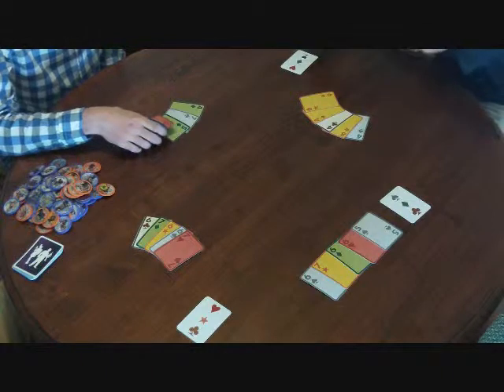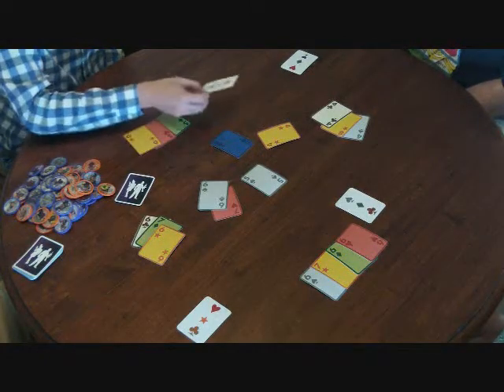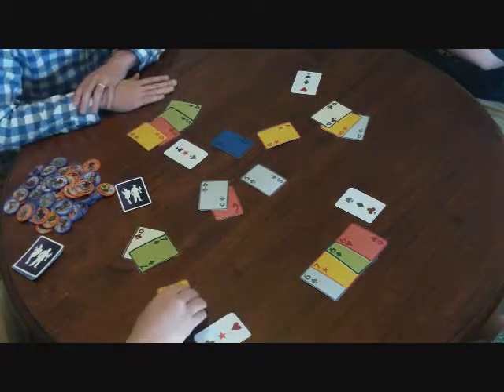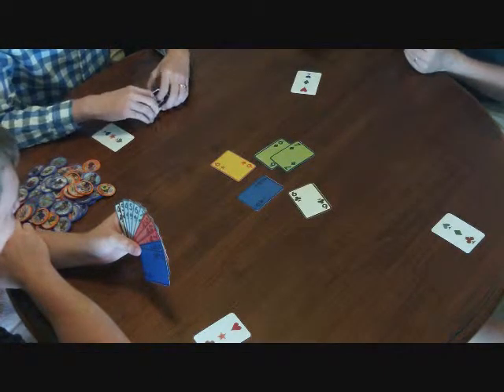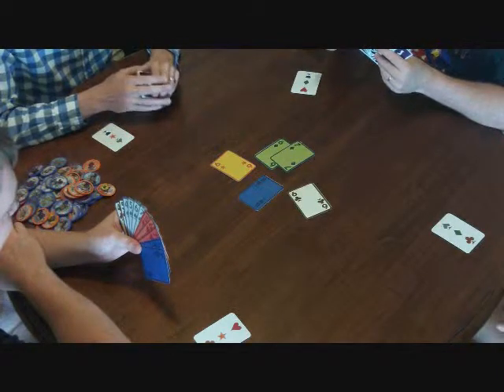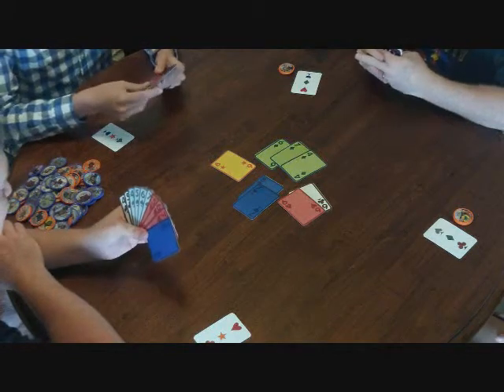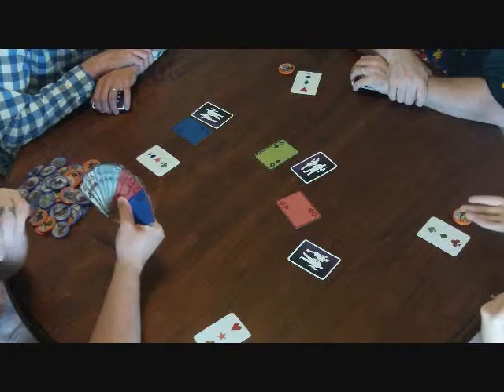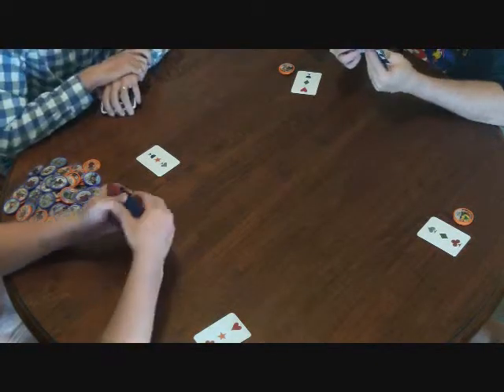Cahoots Physical version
This video contains an overview of the game Cahoots! by designer Jay Treat and then a full playthrough of the game with a physical prototype.